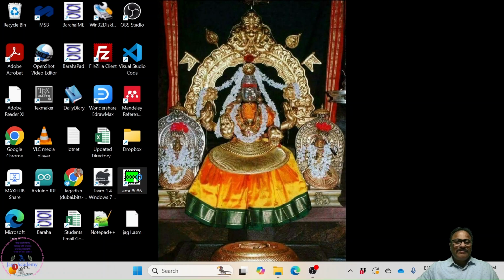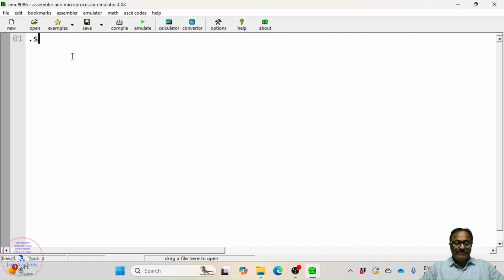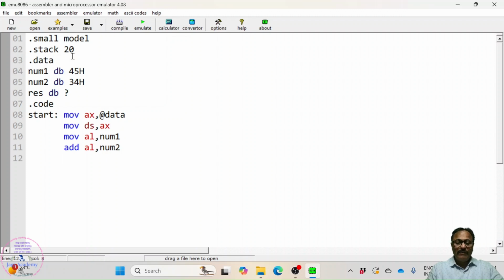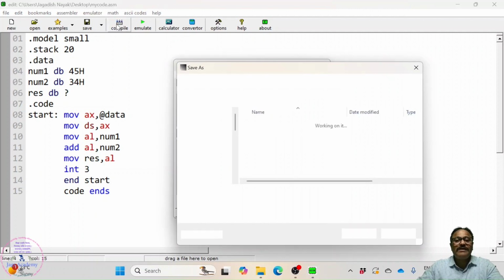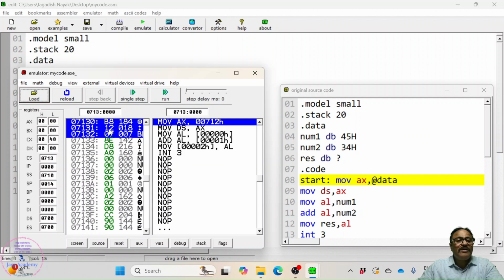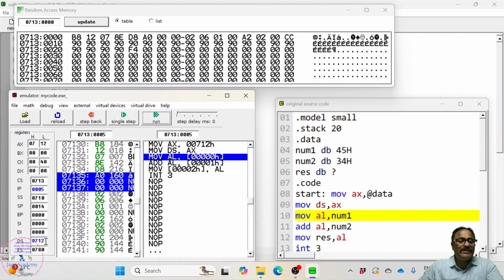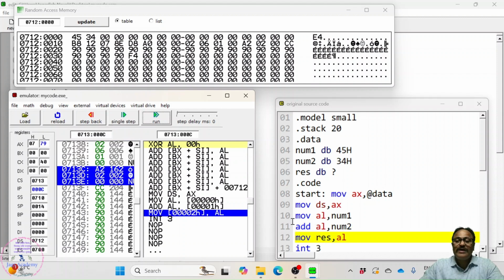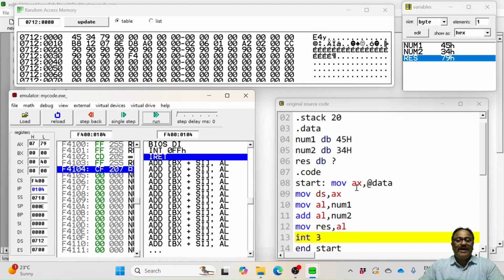8086 Assembly Program Simulation using emu8086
8086 Assembly Program Simulation using emu8086